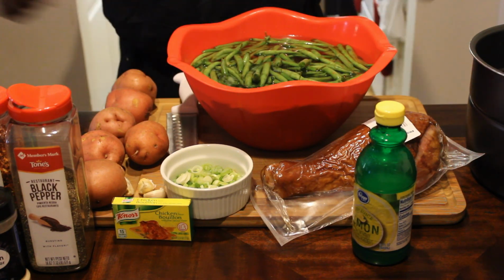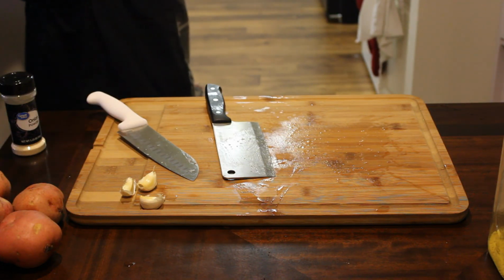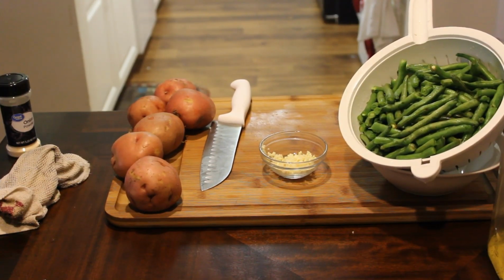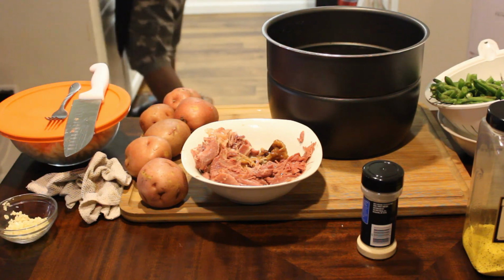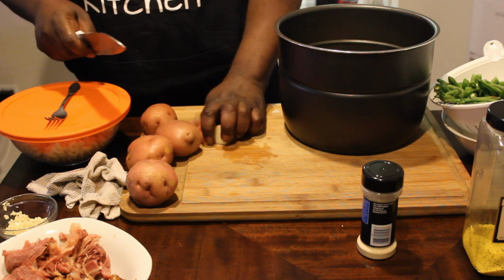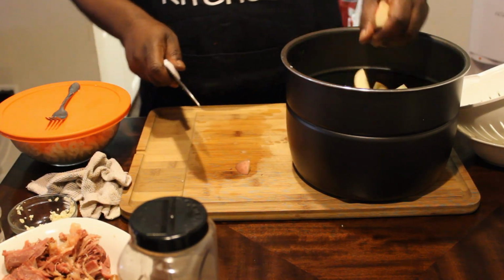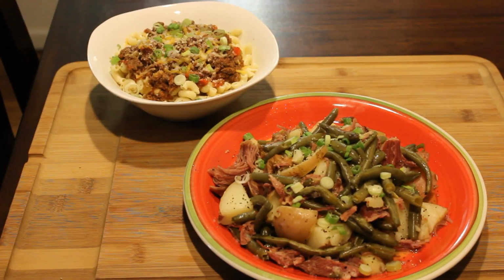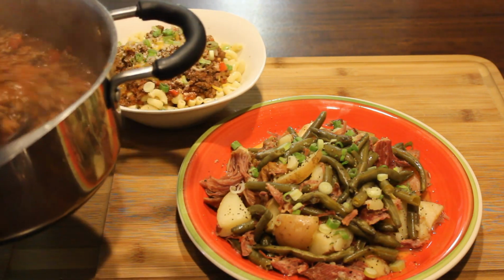HOW TO MAKE HEATHY & FRESH GREEN BEANS WITH POTATO AND SMOKED TURKEY LEG SOUTHERN STYLE Recipe 2019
THIS VIDEO IS ABOUT Southern Green Beans ) HOW TO MAKE HEALTHY & FRESH GREEN BEANS WITH POTATO AND SMOKED TURKEY LEG SOUTHERN STYLE RECIPE 2019 VEL DOGGS KITCHEN.AND MAKING RESTAURANT  QUALITY FOOD OR BETTER  FROM  MY HOME TO YOUR HOME. SO  LET  GET  COOKING!  PS. ''Vel Dogg's Kitchen''